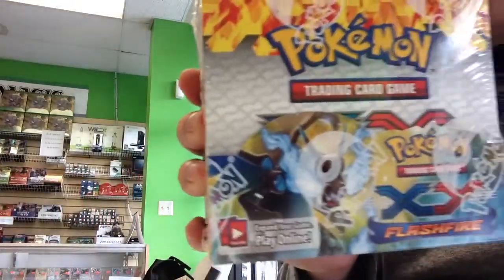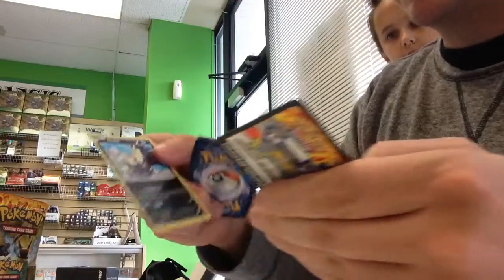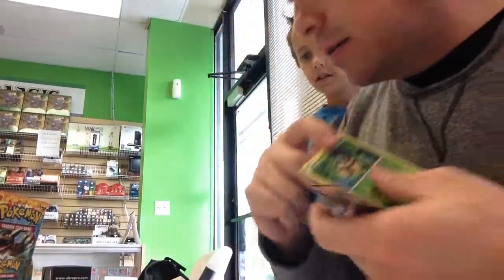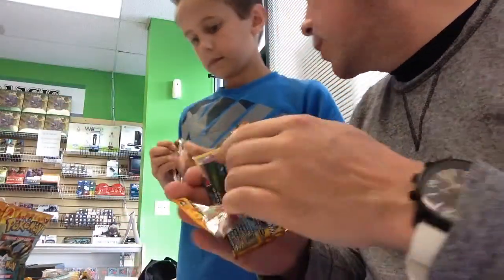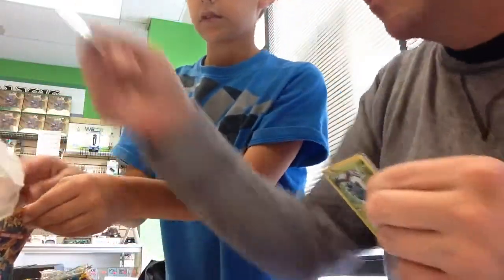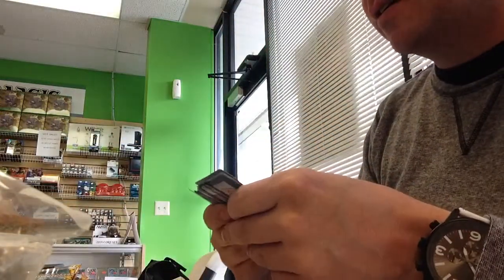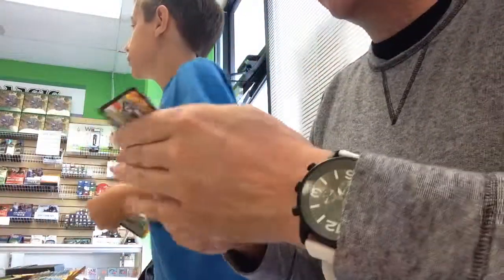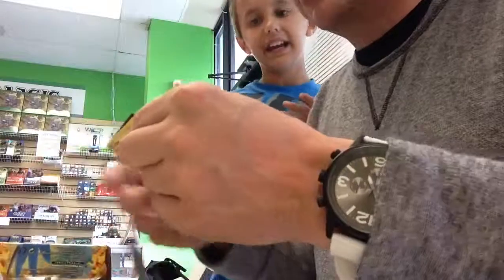Busting a booster box of Pokemon XY Flashfire Mega Charizar